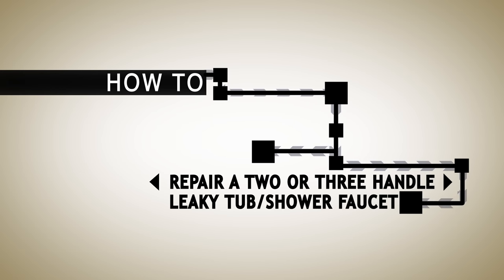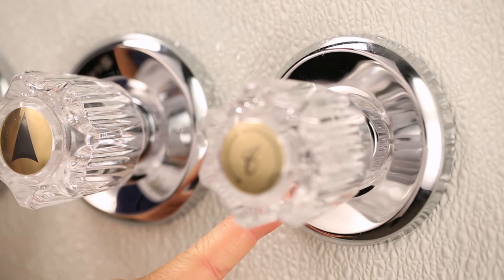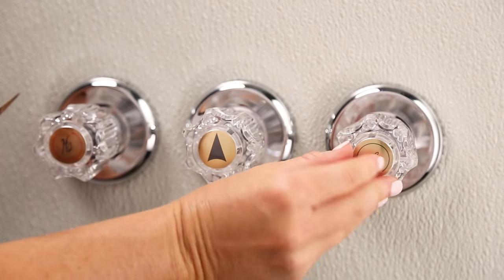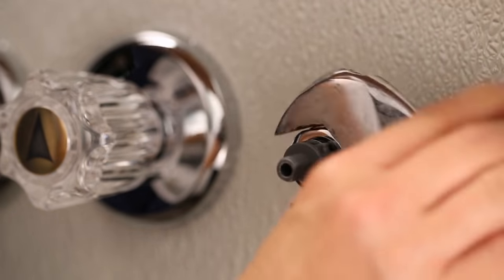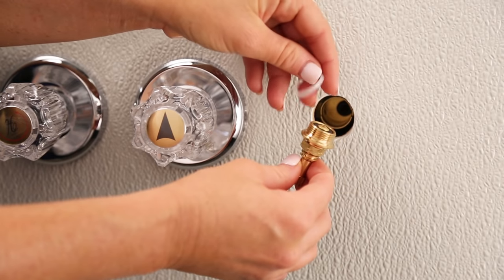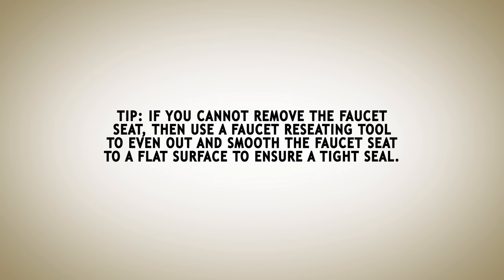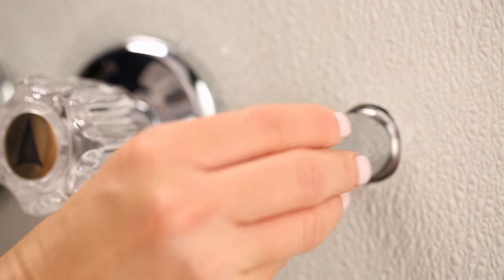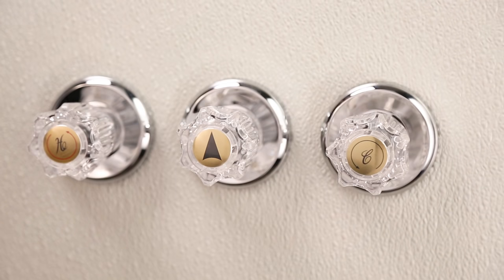Repairing a Leaky Two-Three Handle Tub-Shower Faucet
Leaky tub and shower faucets are not on our list of favorite things. But they're relatively simple to fix yourself. With a few tools and the right Danco replacement part, you can fix that leaky faucet yourself.